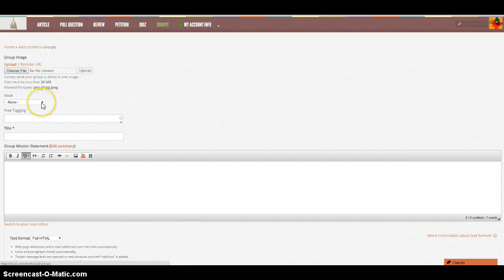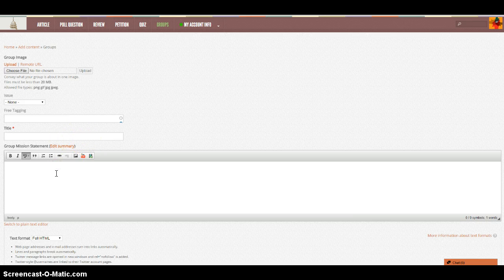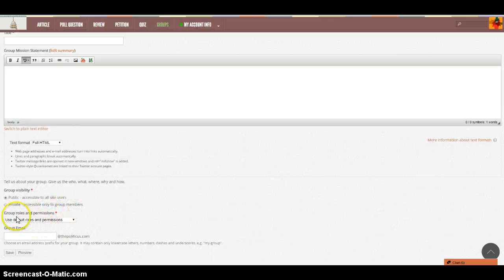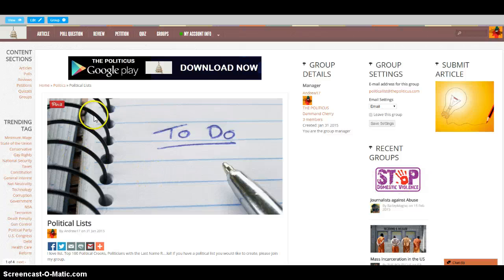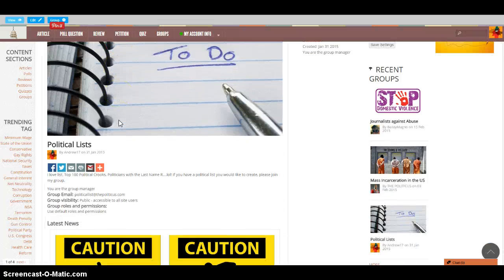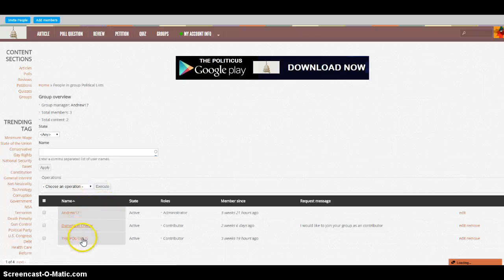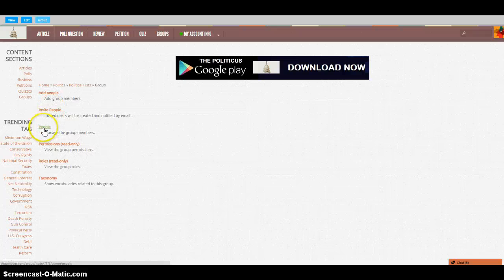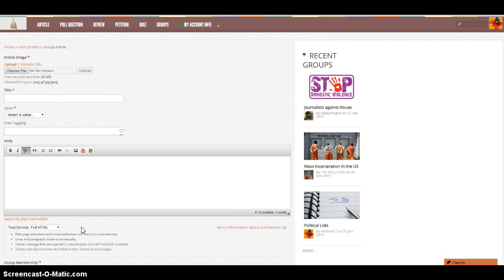The Politicus Groups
How to Create a group on The Politicus